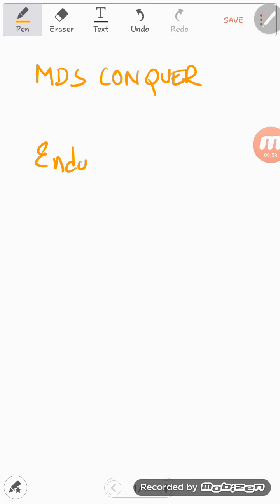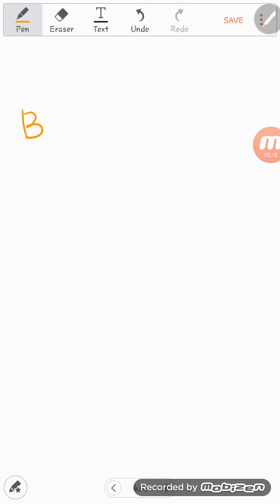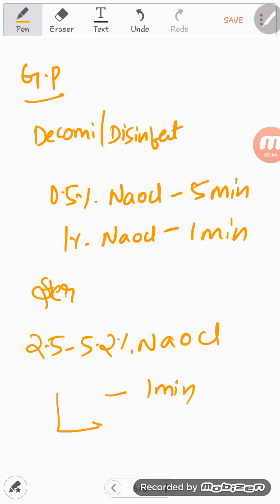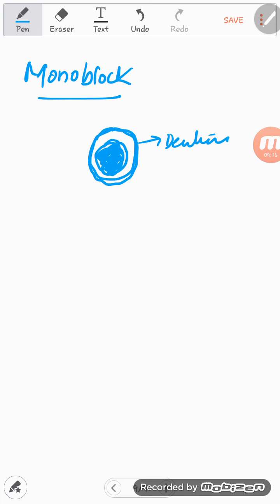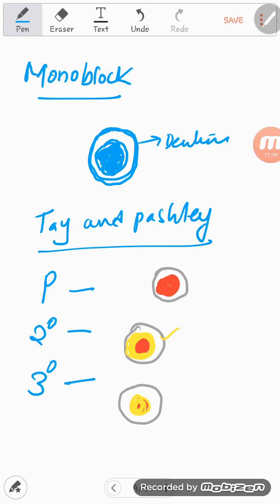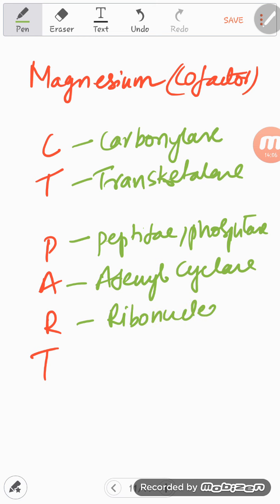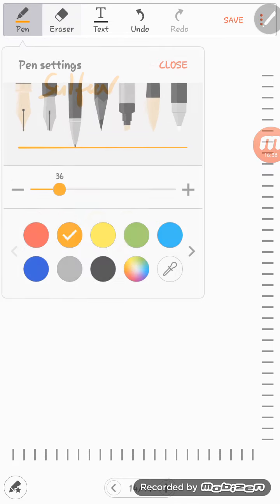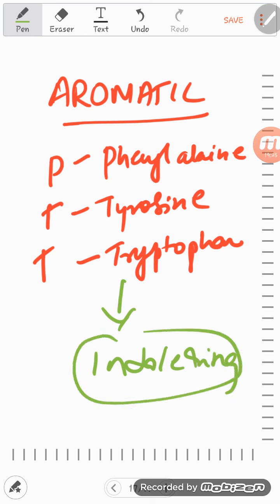FF UPDATE (13_09_17)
MDS CONQUER